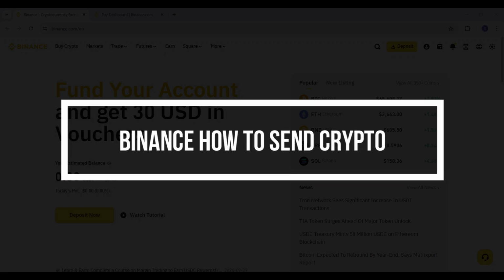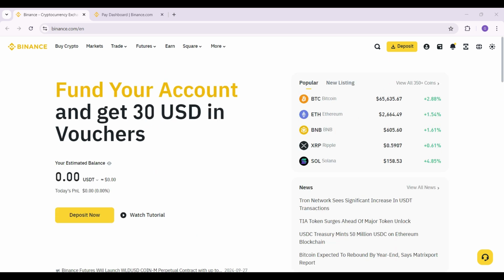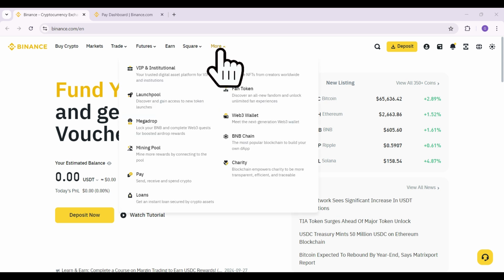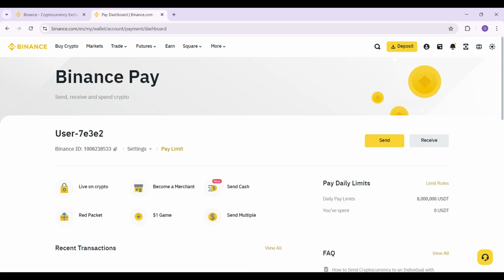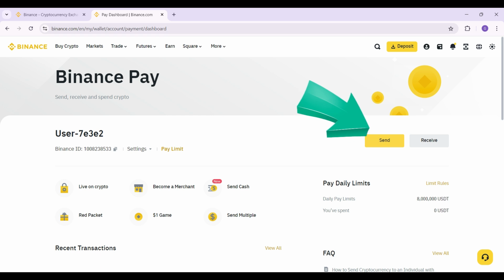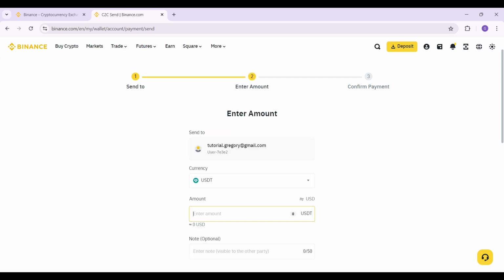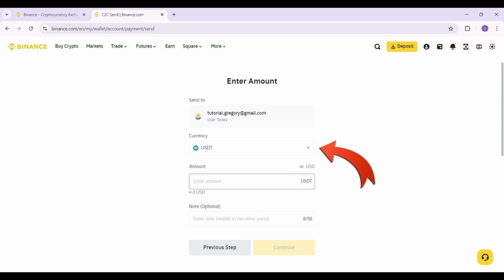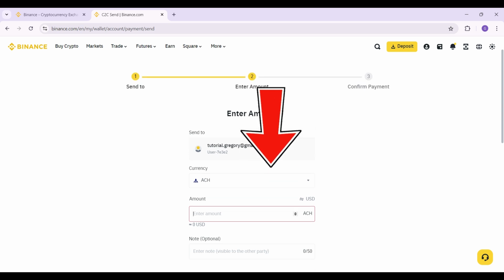How to Transfer Crypto on Binance Wallet (2024)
Learn how to easily transfer cryptocurrency to your Binance wallet in this step-by-step tutorial. I'll guide you through the process, making it easy for you to send crypto safely and securely. Whether you're new to Binance or just need a quick refresher, this video will help you understand the steps to transfer your coins.